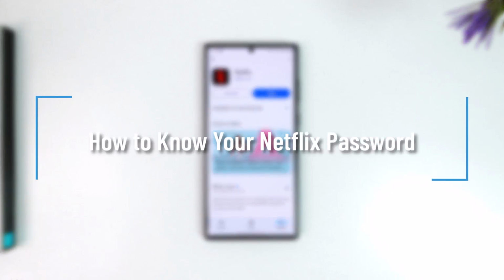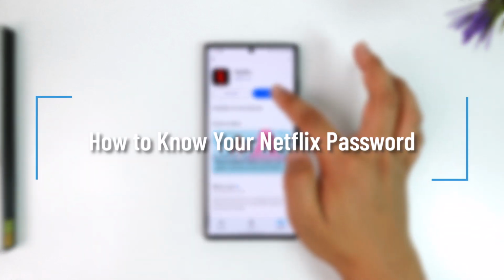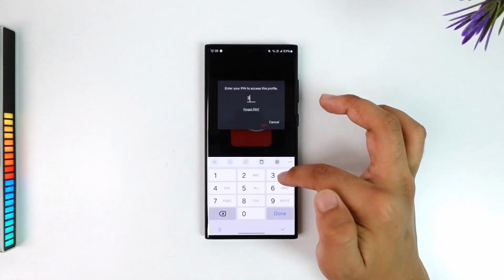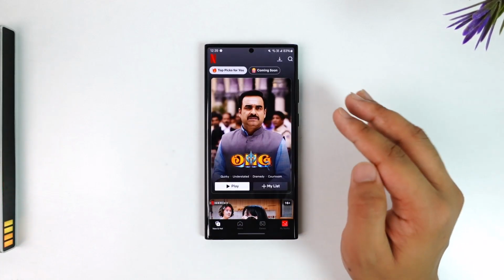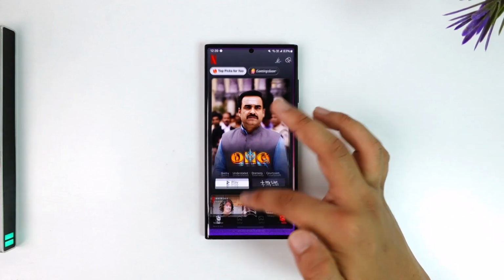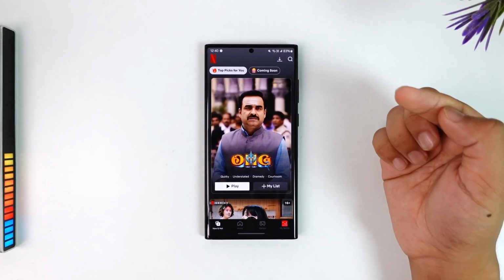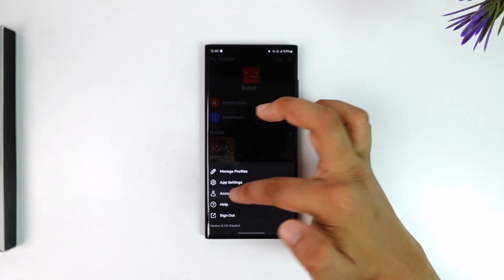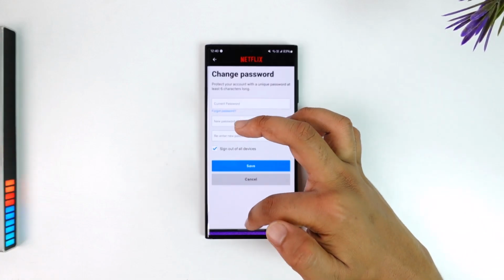How to Know Your Netflix Password !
If you're trying to find out your current Netflix password, unfortunately, Netflix doesn't provide an option to view it, even if you're logged in. The only way to recover it is by resetting your password. However, there are a few ways to check if your password is saved on your browser or device.

If you've saved your Netflix password in your browser (such as Google Chrome or Safari), you can find it by checking your saved passwords. For example, in Google Chrome, go to the "Sign In" page on Netflix and look for the saved password option. If your password was saved, you can tap on "Show Password" next to your saved Netflix login. On iPhone, you can check your saved passwords in Safari by navigating to your iPhone settings and looking under "Passwords."

If your password isn't saved and you can't remember it, you'll need to reset it. To do this, go to netflix.com, tap on "Sign In," and select "Forgot Password." Follow the instructions to reset your password via email or phone.

0:00 Introduction
0:05 You cannot view your current password
0:16 Check for saved passwords in browser
0:30 Use the "Forgot Password" option
0:40 Reset your password via email or phone